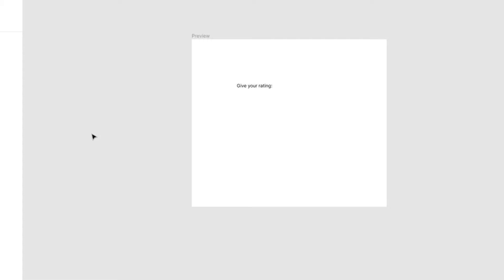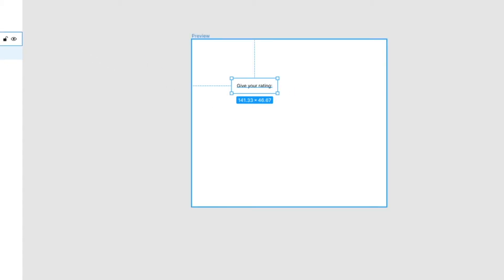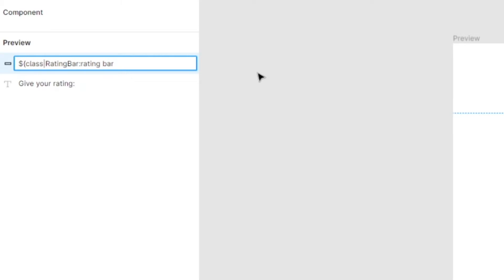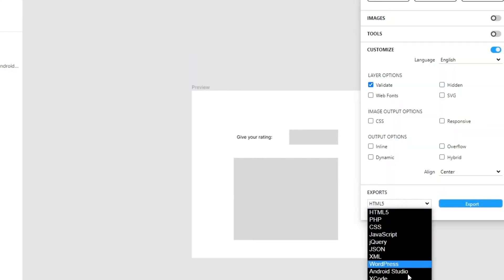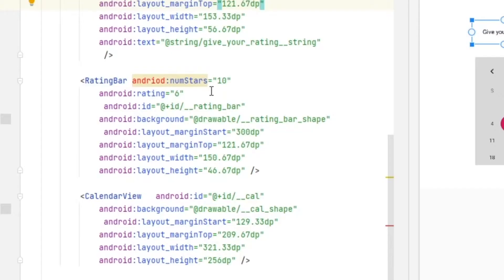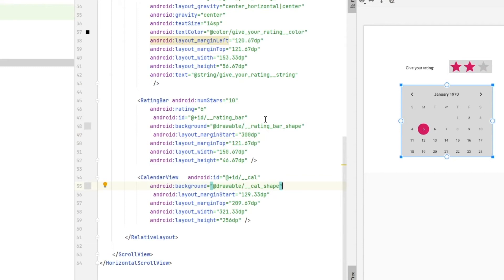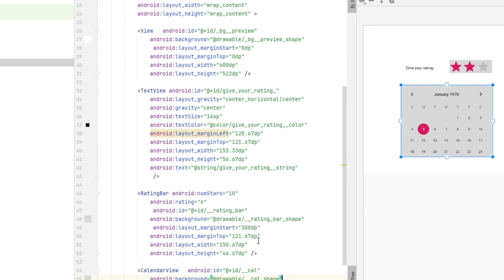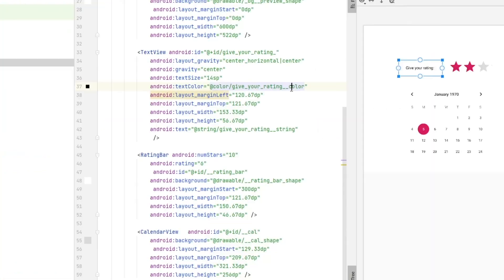Export Custom Android Widgets with Figma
Quickly create and export custom Android Widgets from Figma with just a few steps.

00:00 - Welcome
00:28 - Draw the widget Background
00:50 - Add custom properties
01:00 - Test the export
01:25 - Fix spelling/code errors
02:12 - Adjust Background colors